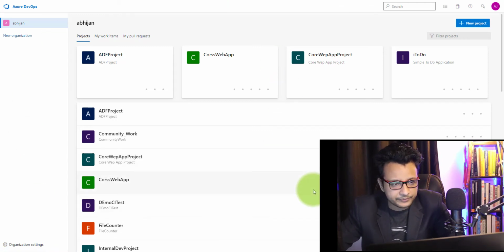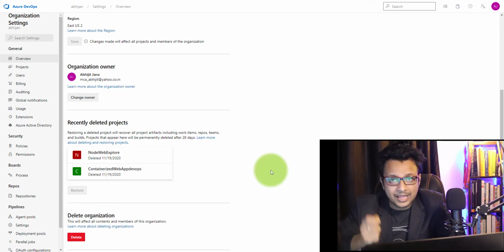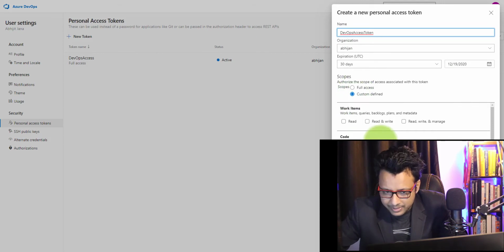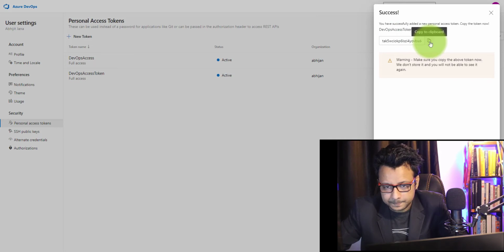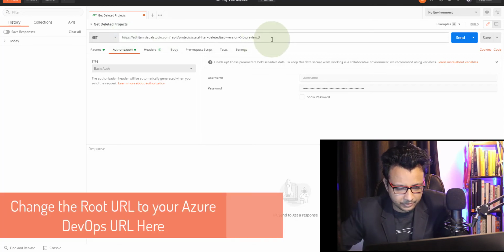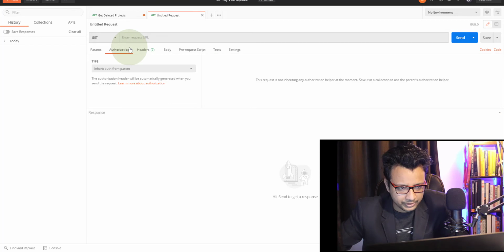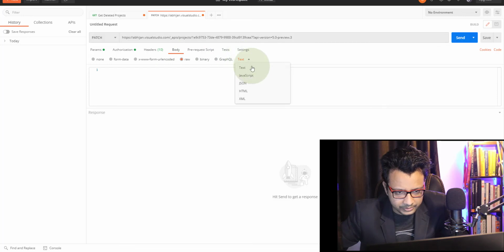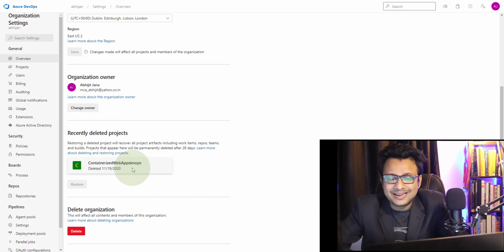How to restore deleted project in Azure DevOps?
Restore Deleted Projects in Azure DevOps

In this video, you will learn how we can restore a project in Azure DevOps once it's deleted. I have explained how this can be done through Azure DevOps Portal as well as using Azure DevOps Rest API.

This will help you to restore/recover any projects in Azure DevOps. You can restore a deleted project up to 28 days after it was deleted.